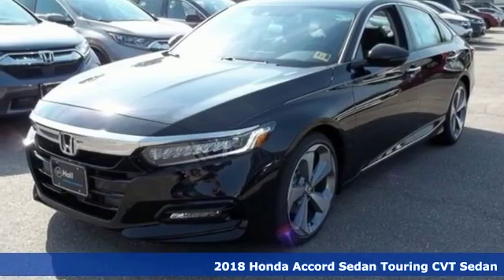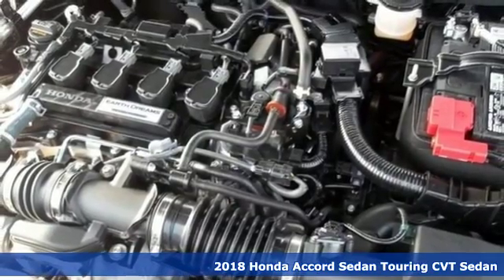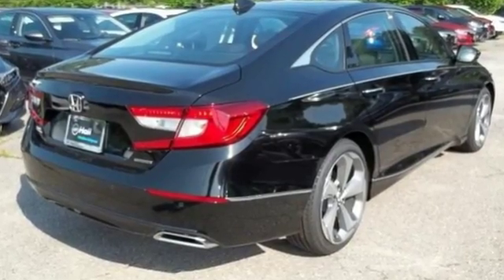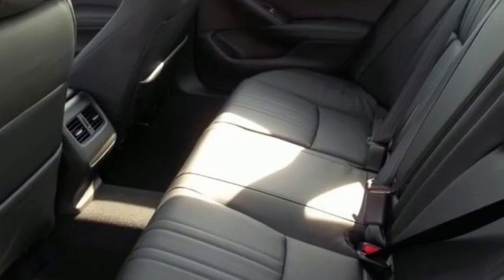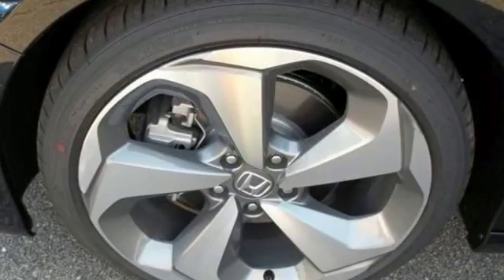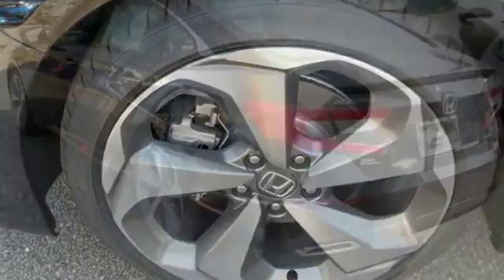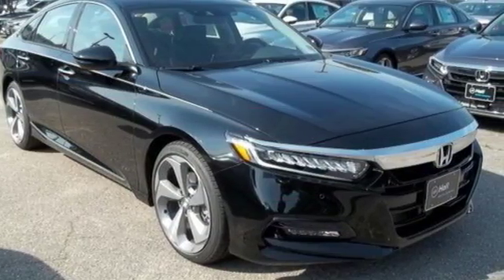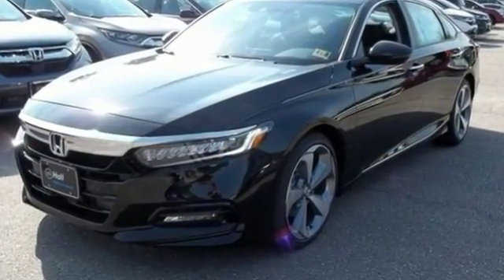New 2018 Honda Accord Virginia Beach VA Norfolk, VA #2182360 - SOLD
Year: 2018
Make: Honda
Model: Accord
Trim: Touring
Engine: 1.5T I4 DOHC 16V Turbocharged VTEC
Transmission: CVT
Color: Black
Interior: Black
Stock #: 2182360
VIN: 1HGCV1F99JA209647

Address:
3516 Virginia Beach Blvd